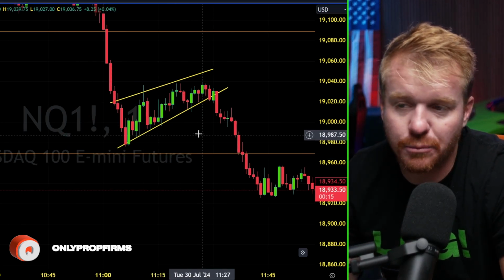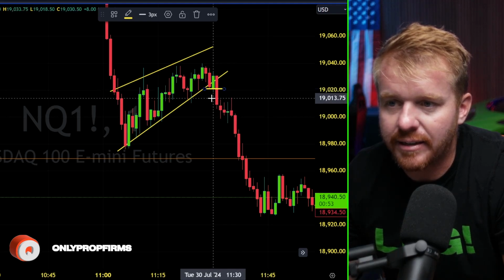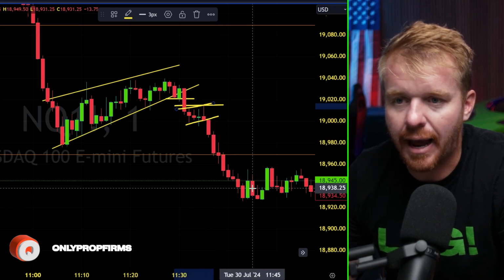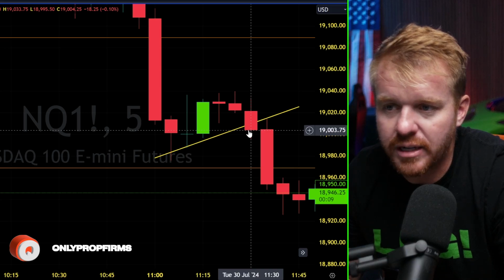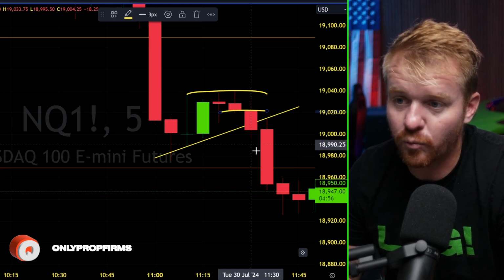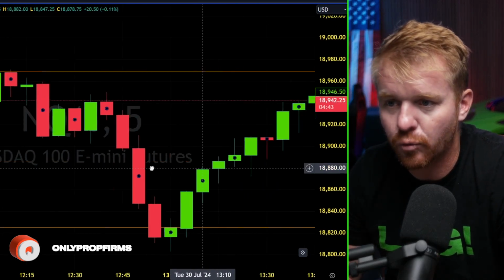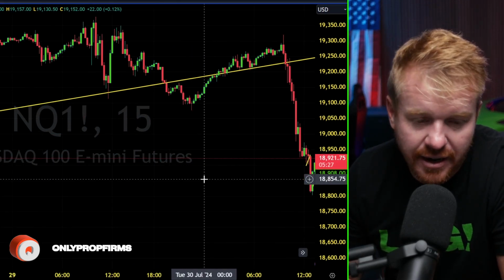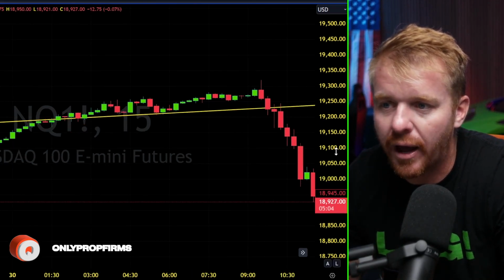7. decembra 2024